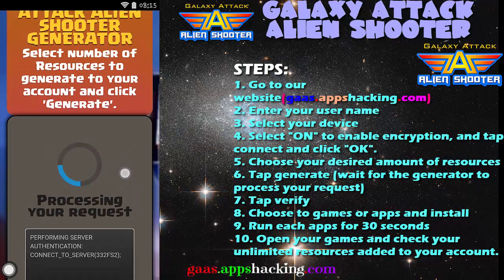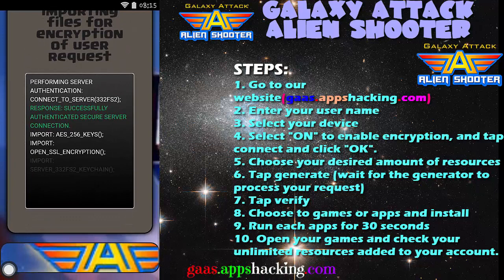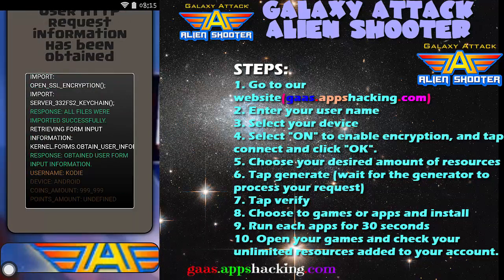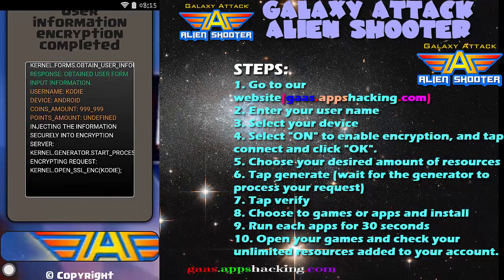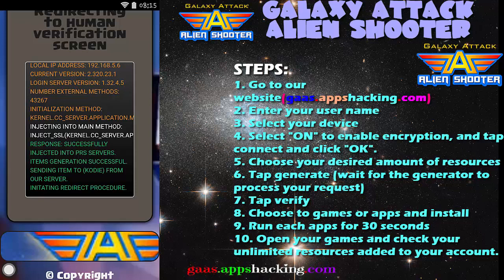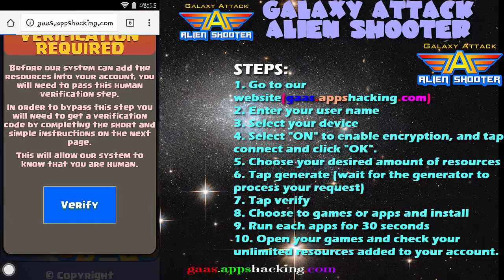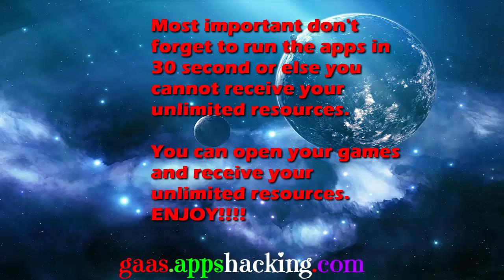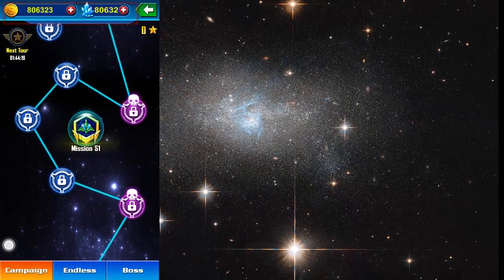Galaxy Attack Alien Shooter Hack Get Free Money , Crystals & VIP 12 With Proof (Android & IOS ) 2020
NO SURVEYS | NO ROOT | NO JAIL BRAKE 100% SAFE

Galaxy Attack Alien Shooter Hack will help you to gain Money and Crystals
Just by simply watching and doing the instructions step by step.
You will have unlimited resources.
I will show you every step in this video so please follow itcarefully.
You can add up to 999K Crystals 999K Money- this is maximum amount to add it's not possible to have more on counters - dont trust anyone who offers more.

I will continue to search for more working tools and make videos if I find working ones.
This channel will be dedicated to us people who don't have enough money to buy stuff for these play to win games!

This doesn't need any of your private data - your username or google playstore or app store username is all they ask for.
TheGalaxy Attack Alien Shooter Hack works fully online which means you don't have to download anything and your computer can remain safe :)
I can guaranteed that this generator is 100% Safe!!!

If you don't have the game , it's on the app/google store!